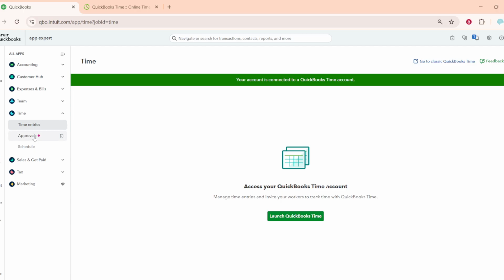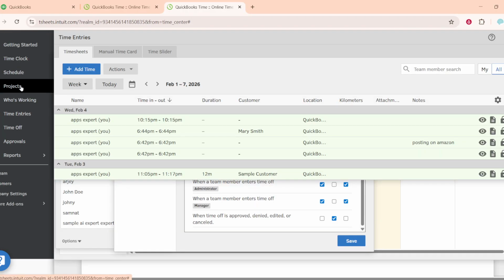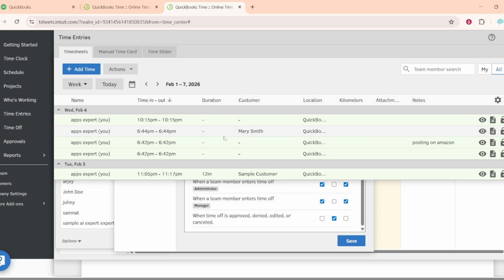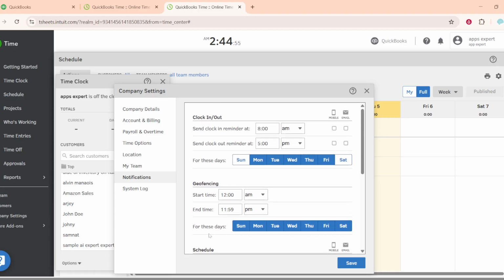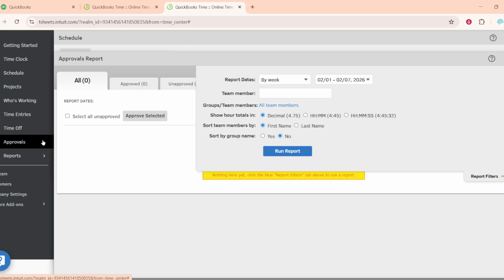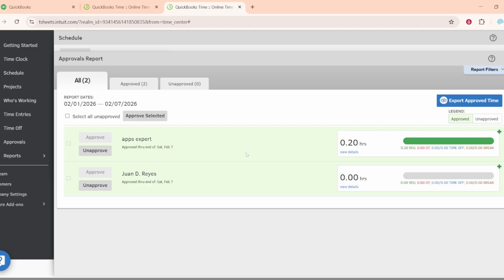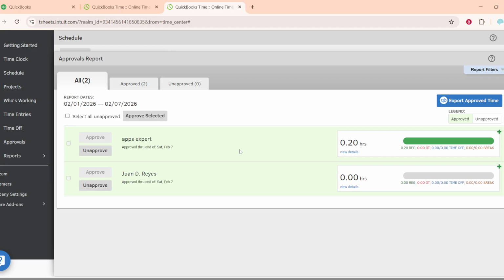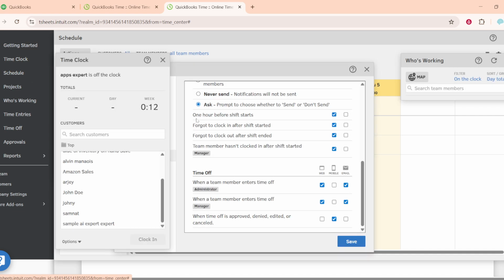How to improve accountability using QuickBooks Time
In this video We will show you How to improve accountability using QuickBooks Time. QuickBooks Time, accountability tips, improve accountability, time tracking software, team accountability, project management tools, employee time tracking, QuickBooks tutorial, work efficiency, business productivity, remote team management, time management strategies, enhance accountability, financial management, software for accountants, QuickBooks features, workflow optimization, time tracking best practices, small business tools